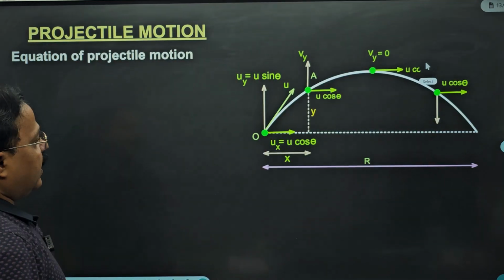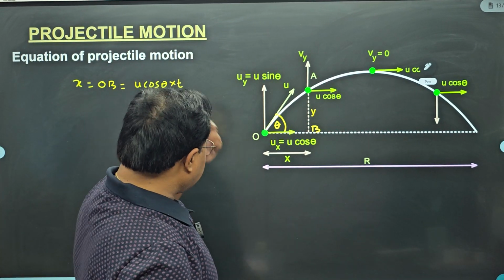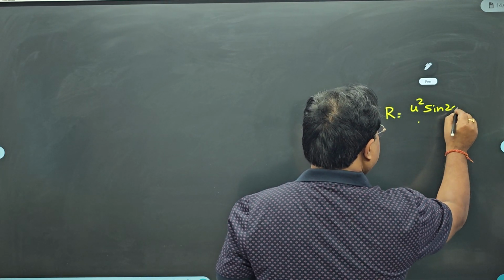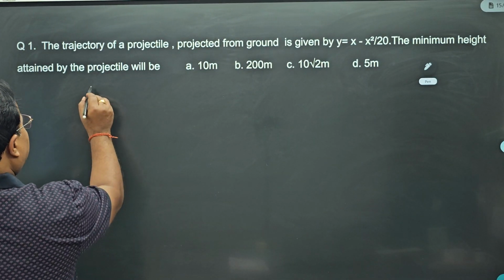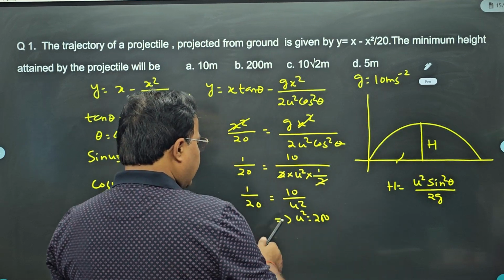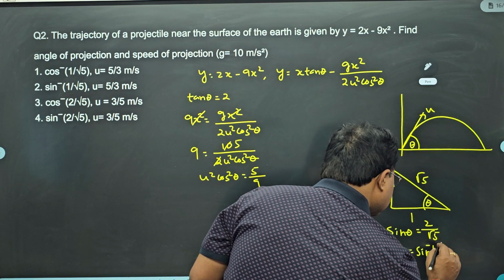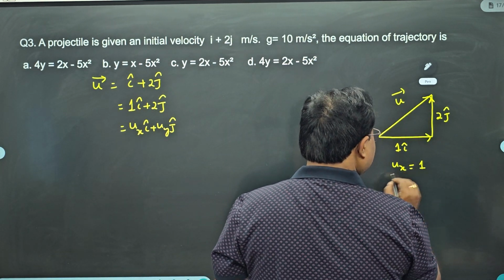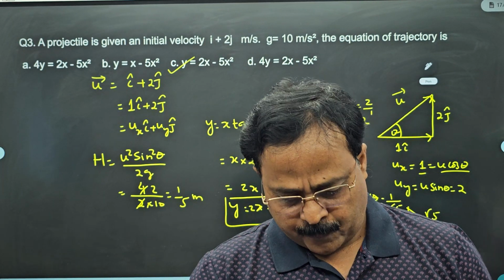Equation of Projectile Motion.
# Derivation of equation of Projectile Motion..
# Derivation of Projectile Motion in terms of Range...
# Discussion on questions from competitive exams..